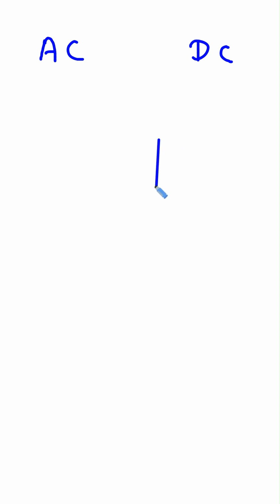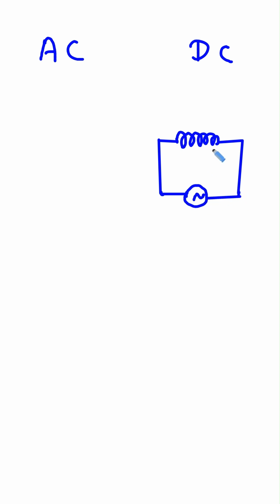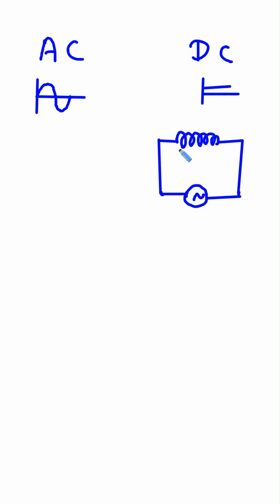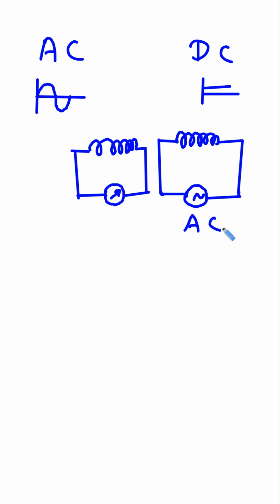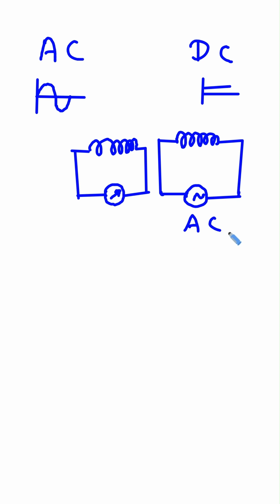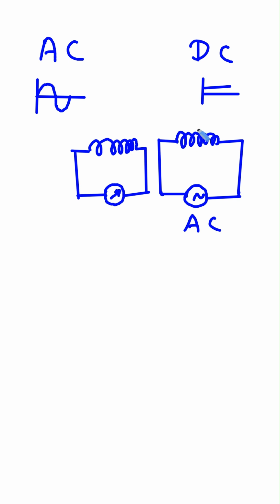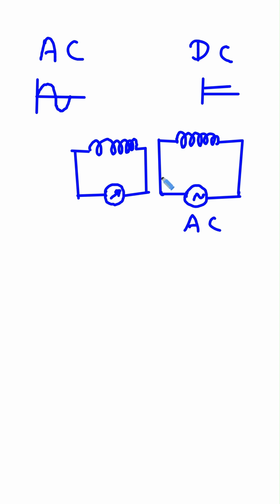Why Transformers Work Only on AC, Not DC?